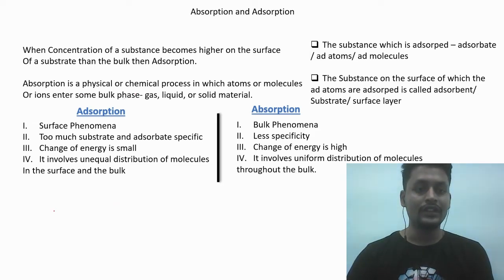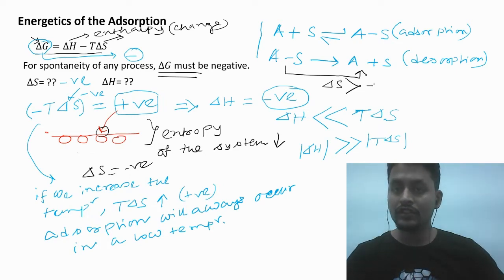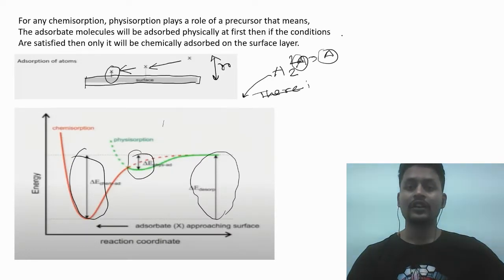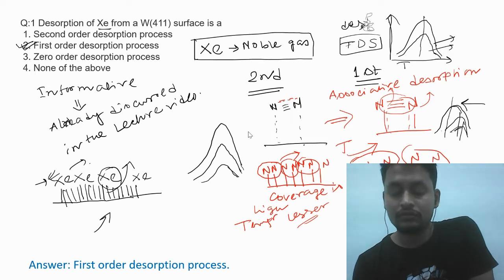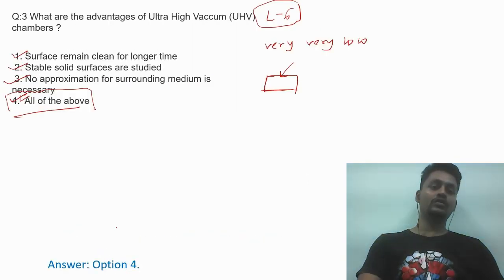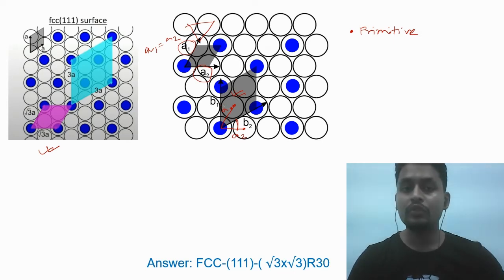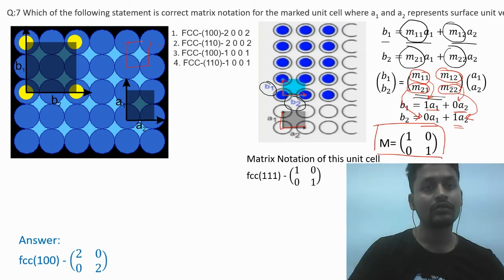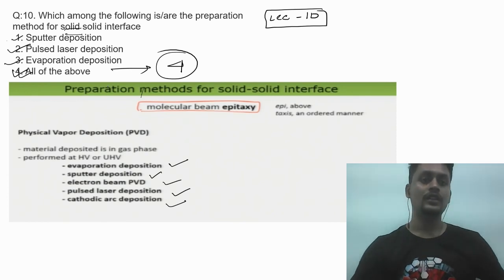Problem Solving of Assignment-2|| Chemistry and Physics of Surfaces and Interfaces|| NPTEL Course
In this video I have discussed a little bit about absorption and adsorption and their difference. Also, I have tried to give a basic idea and differences between types of adsorptions (Physisorption and chemisorption). More importantly I have discussed all the questions related to week 2 lecture and assignments.